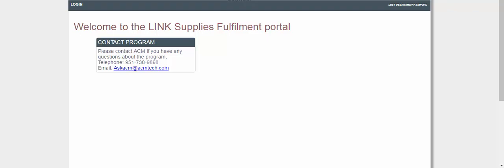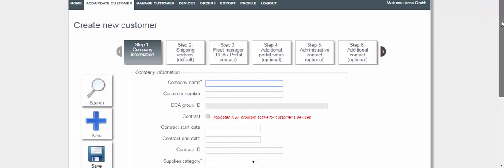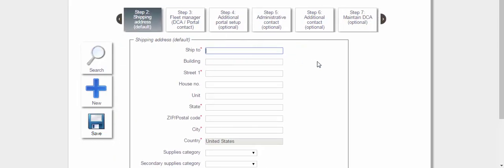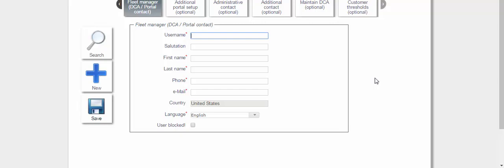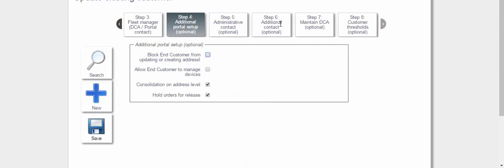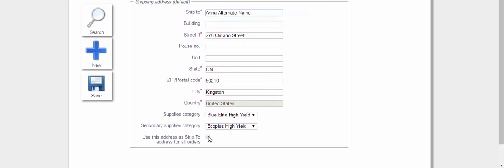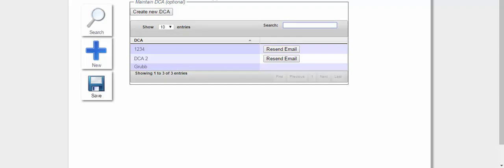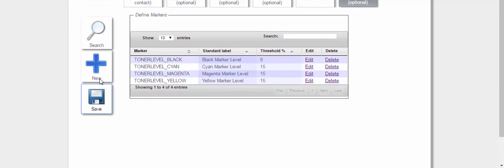ACM CONNECT (LINK) ASF Guide Part 1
ACM CONNECT is a solution that automates the cartridge fulfillment process and allows ACM resellers to setup printers at end user sites to automatically order cartridges whenever the cartridge is running low. This solution is powered by PrintFleet.